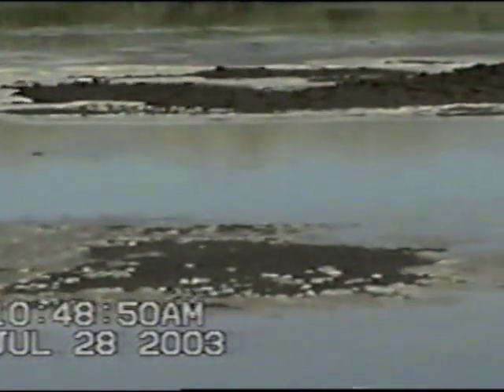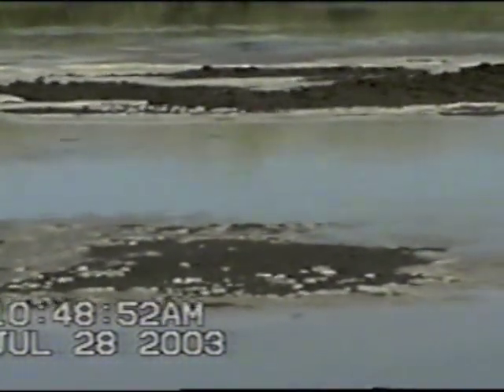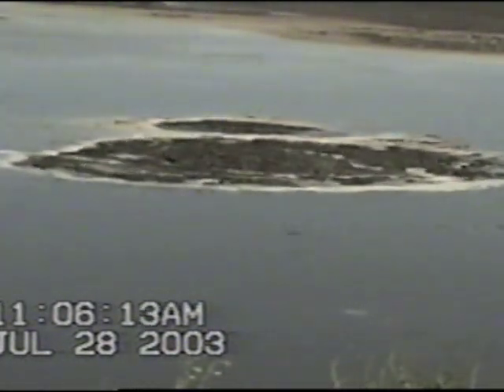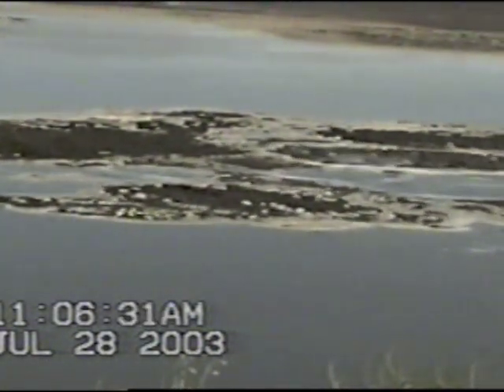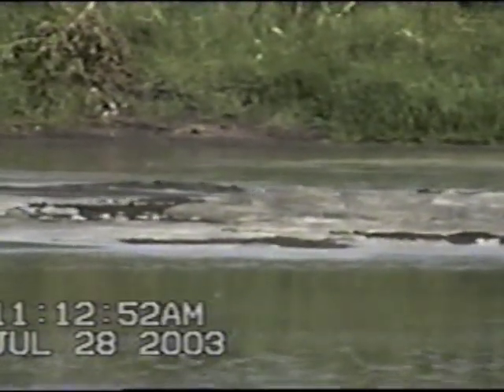Byo-Gon Treatment of a Dairy Lagoon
Treatment of large OK dairy lagoon to reduce solids in bottom of lagoon. Also saw significant reduction in odor from around the lagoon.